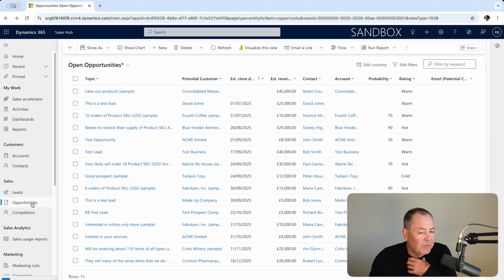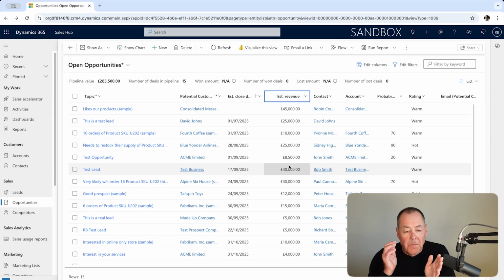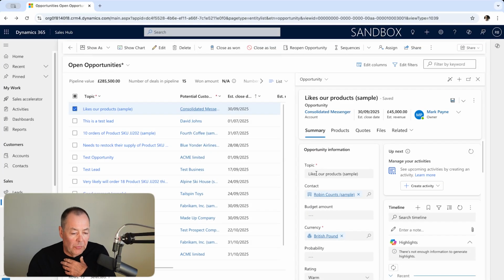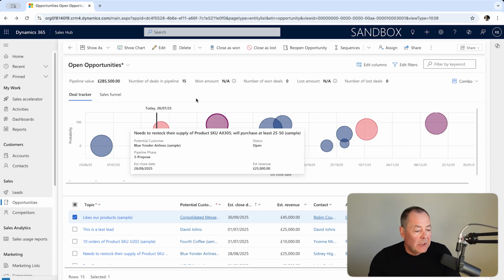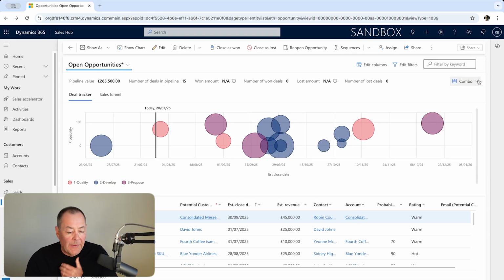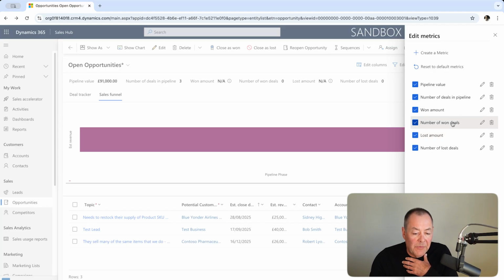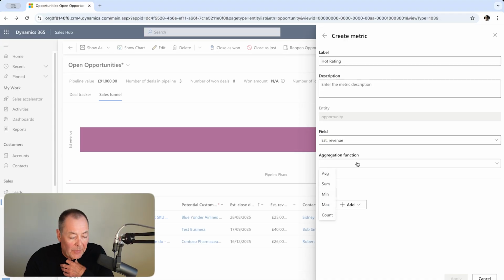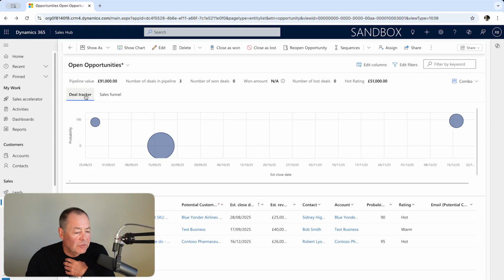The Opportunity Pipeline View in Microsoft Dynamics 365 For Sales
In this video we explore the Opportunity Pipeline View in Microsoft Dynamics 365 For Sales.